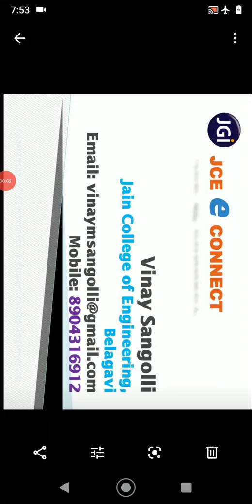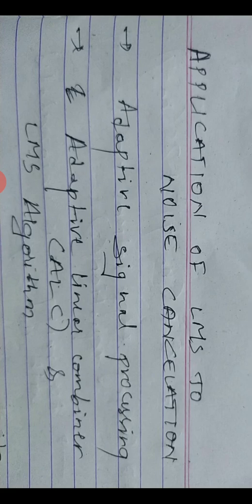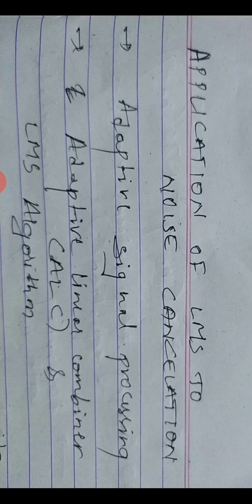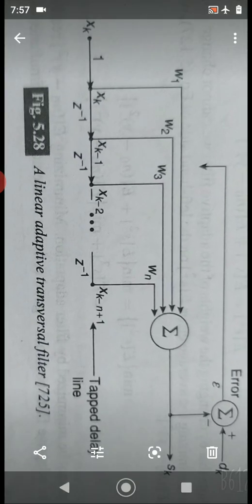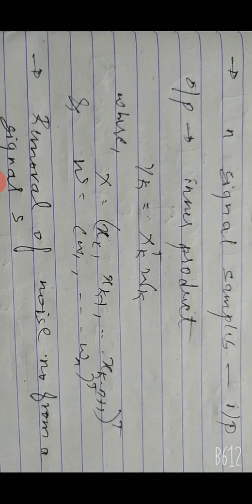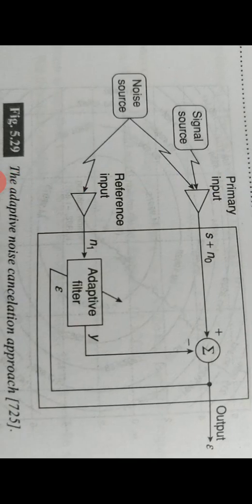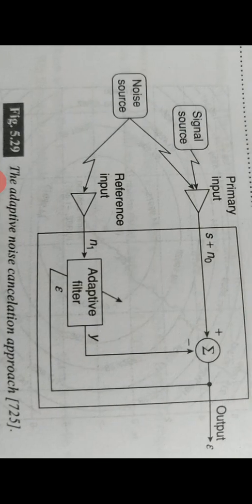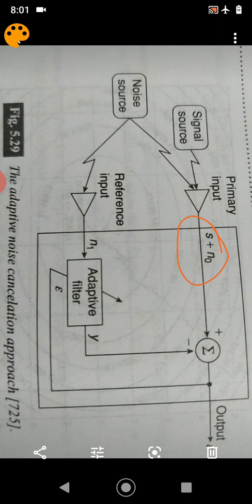Application of LMS algorithm to noise cancellation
For more clarity try to watch in mobile phone.
In this video I will discuss how LMS algorithm with linear neuron ca be applied in the field of adaptive signal processing